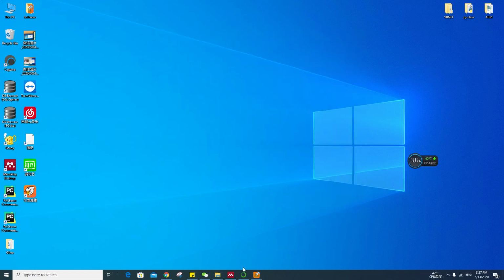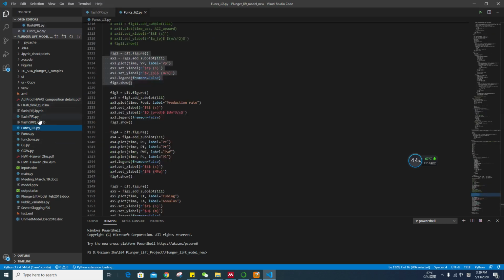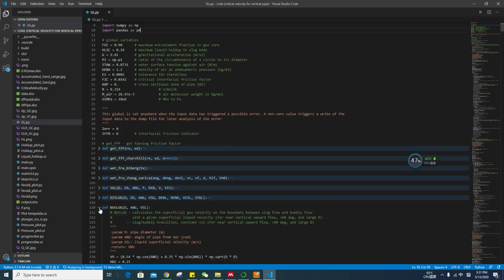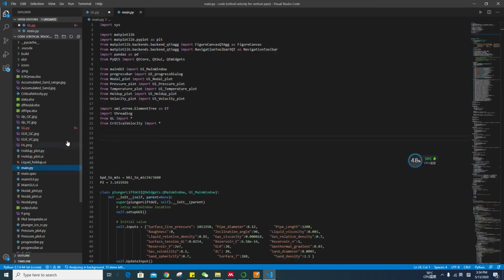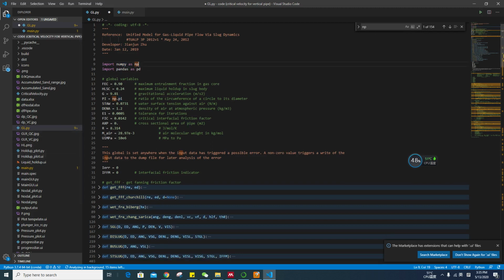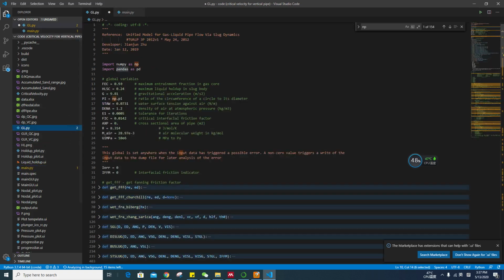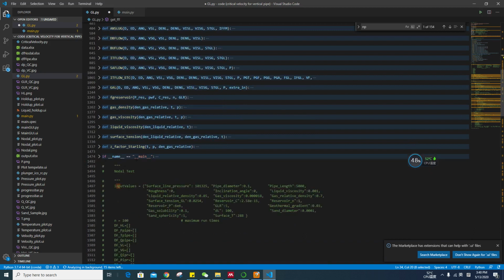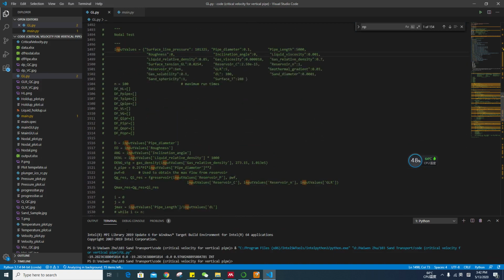How to install python and read the code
TUALP python student practice